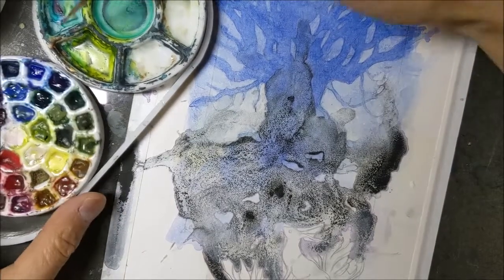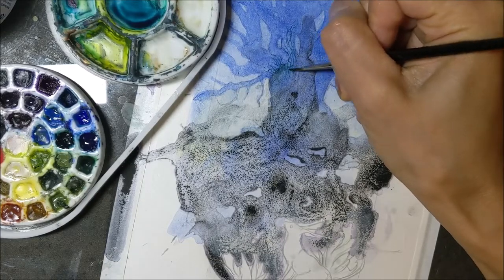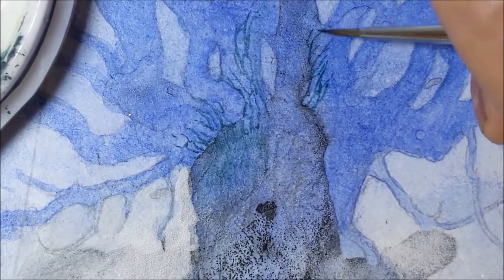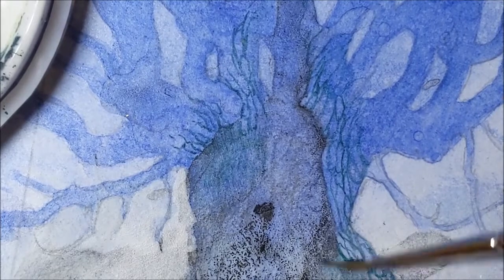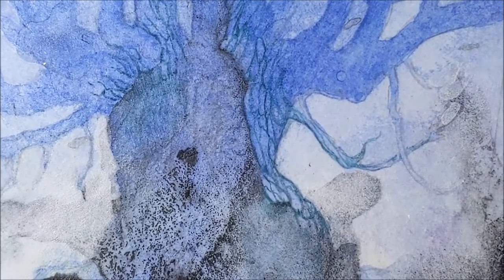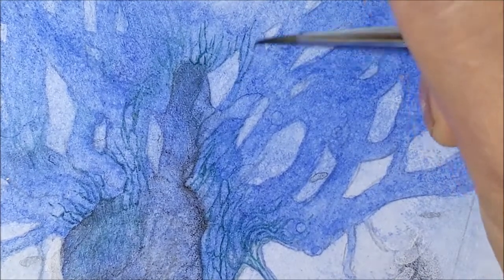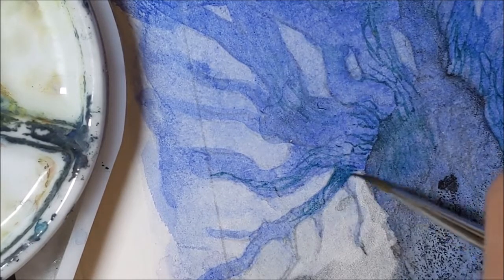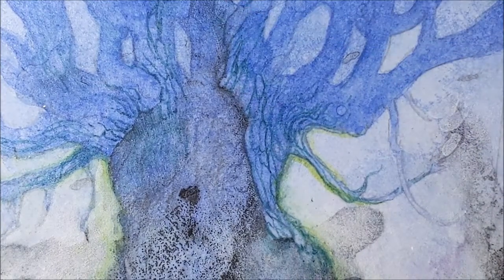Moon Rabbit - Part 6 (of 8)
as well as funding new videos per month with advance
access, granting behind the scenes insights into
workflow and process, previews of upcoming works,
and a discord community of like minds!